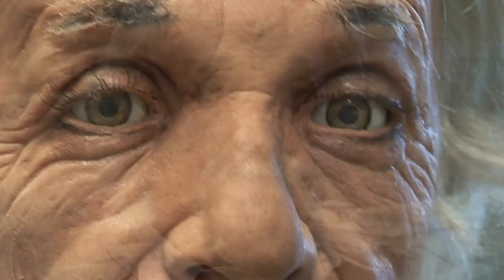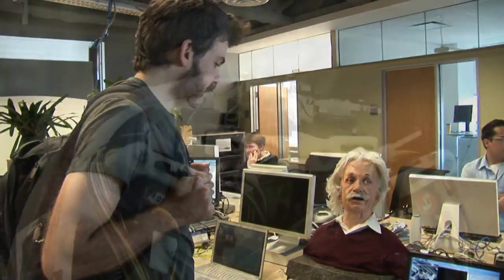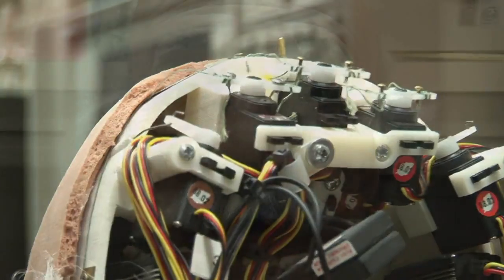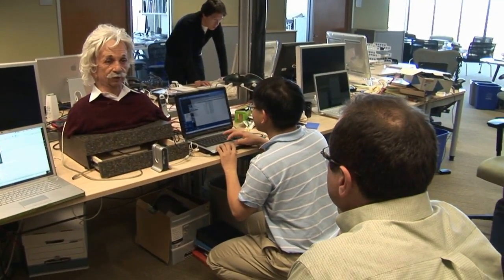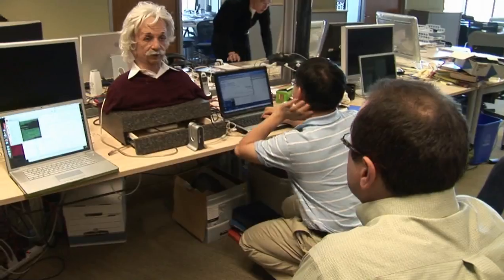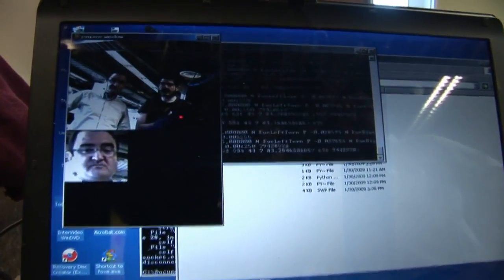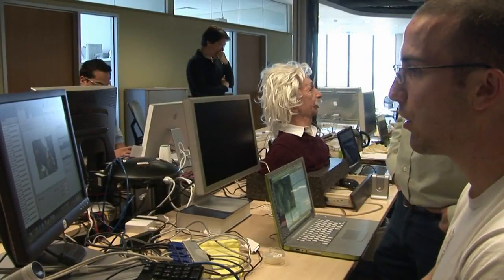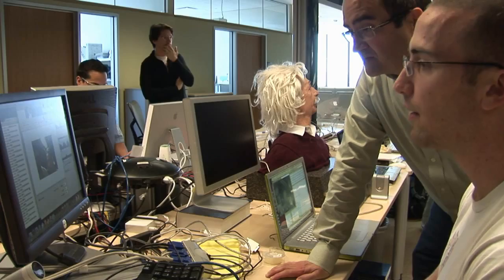Amazingly Lifelike Einstein Robot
Amazingly Lifelike Einstein Robot, created by Hanson Robotics in Dallas, and integrated with software by scientists at UC, San Diego's California Institute for telecommunications is an eerily replica of the famed theoretical physicist, capable of interaction, adaption and response.

For More Robotics Videos and to learn more about other Future Trends & Emerging Technologies, - Get Educated - Get Invested.